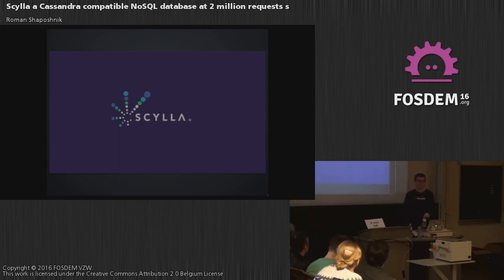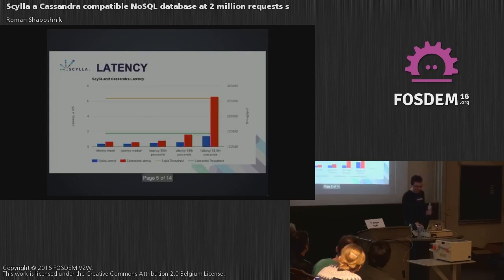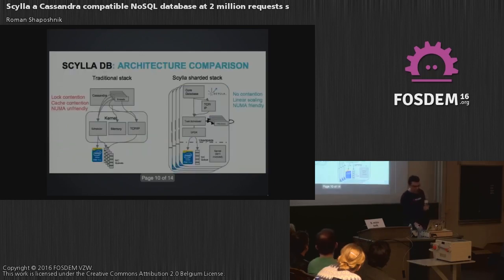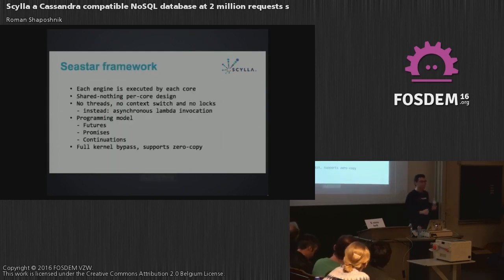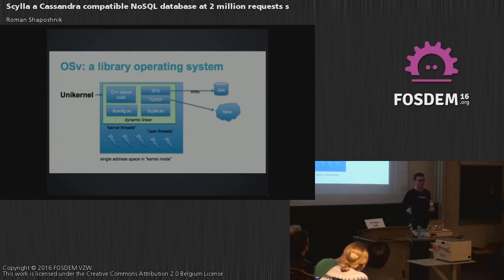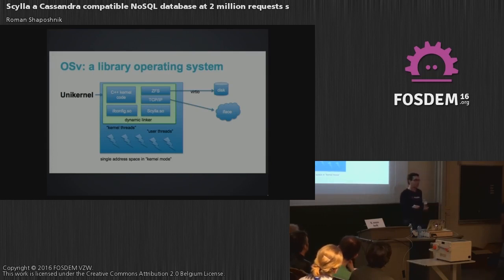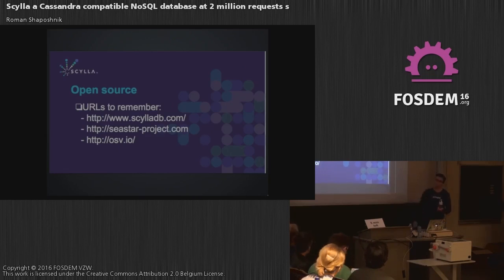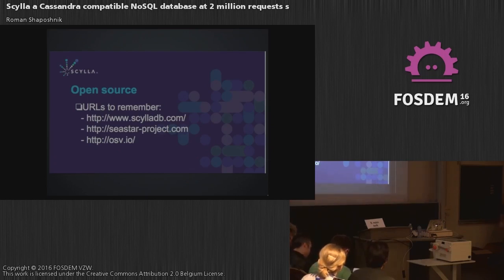FOSDEM 2016 - Aw1126 - Scylla A Cassandra Compatible Nosql Database At 2 Million Requests S